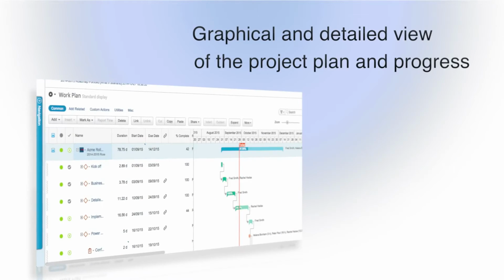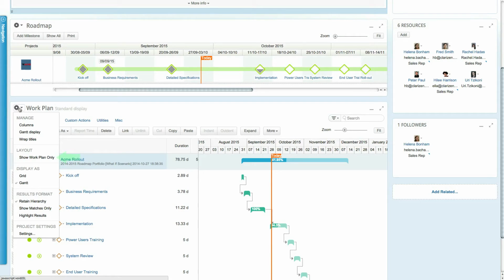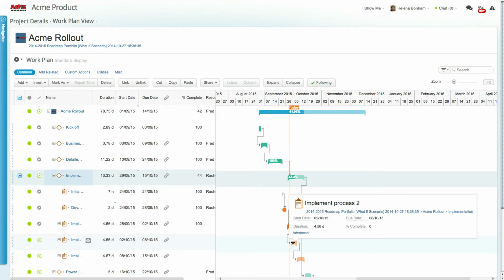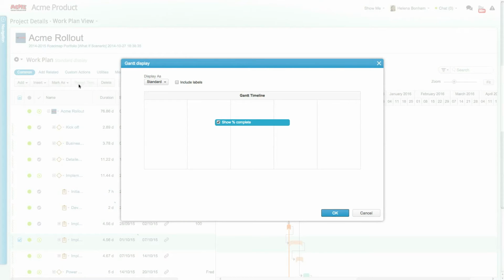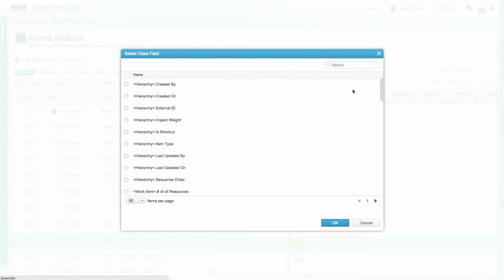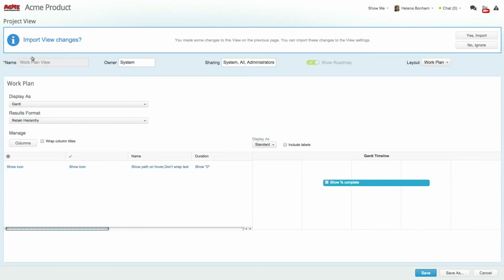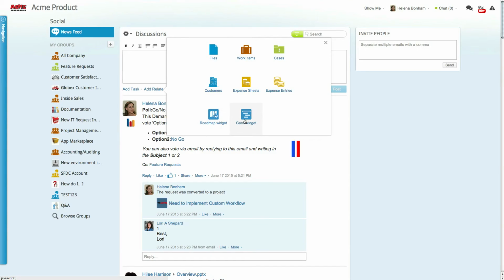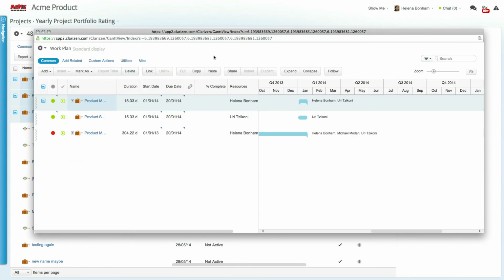Clarizen's Gantt Tutorial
Learn how to use the Gantt in Clarizen to manage and build out your project plan